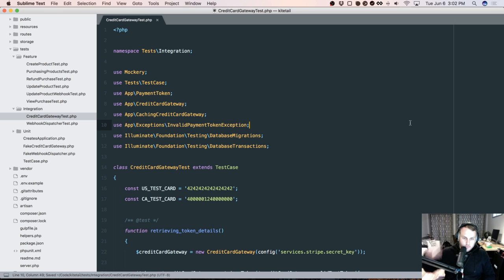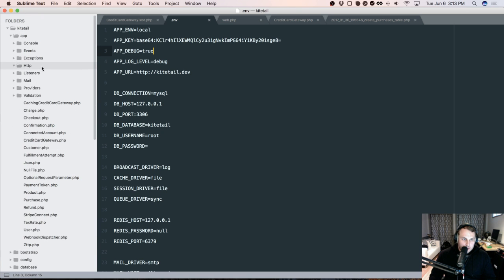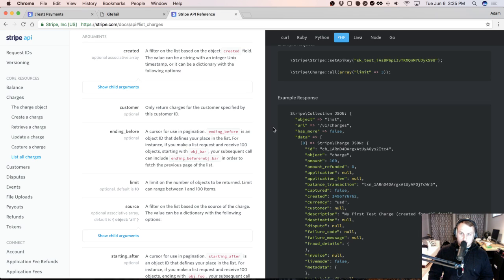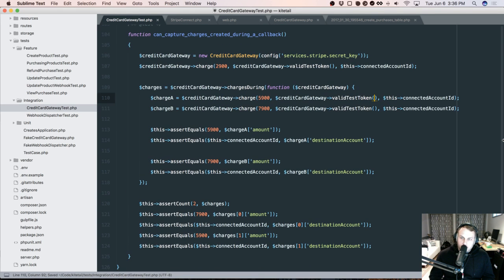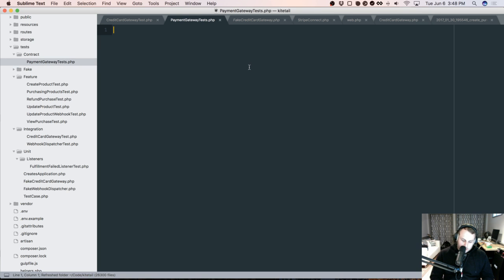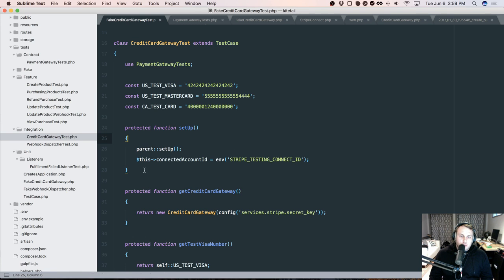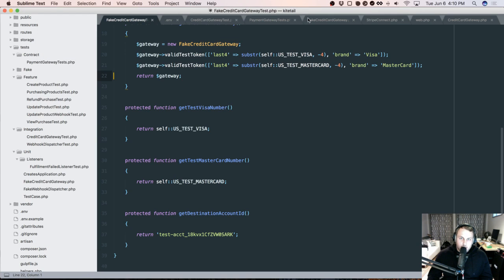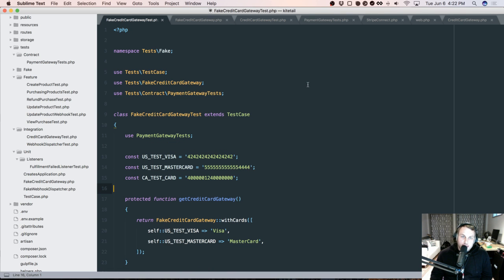Building KiteTail #9: Testing Stripe and Extracting Contract Tests